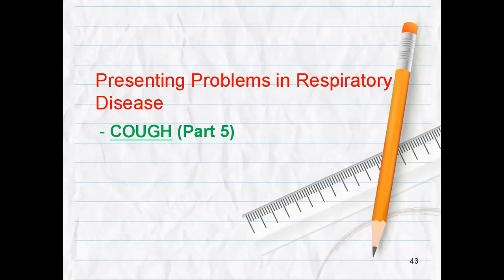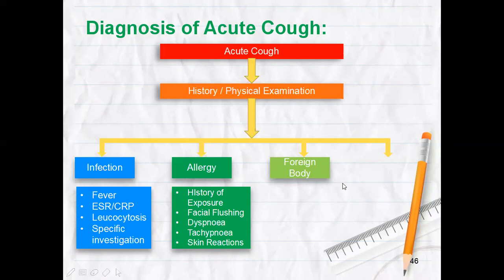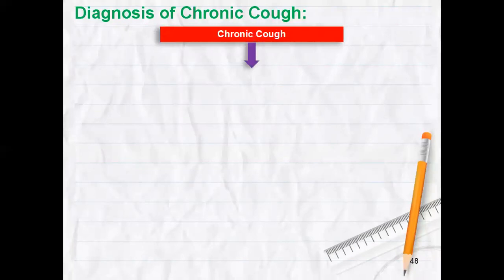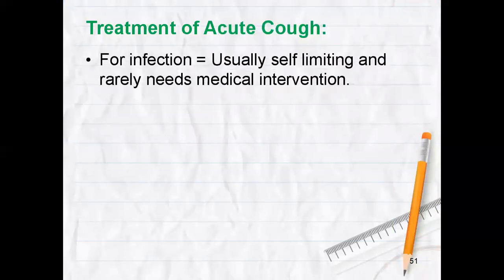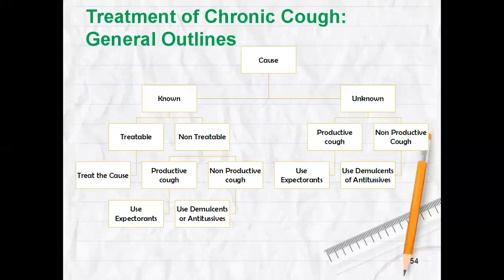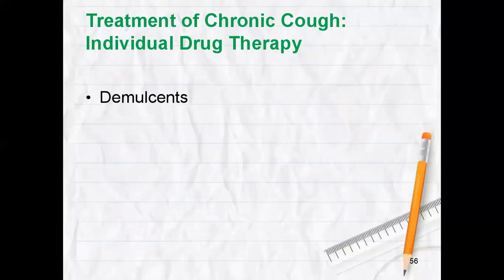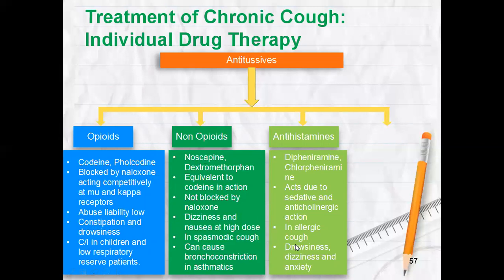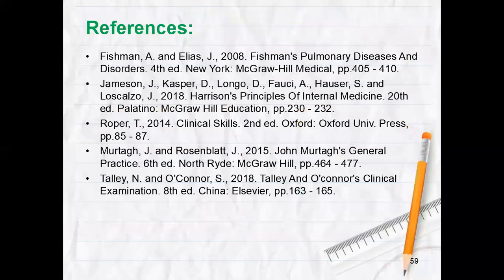An Approach to Cough - 5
Welcome to SRG's Medicine. On this  video on Respiratory Medicine Series, we shall explore about the most common presenting problem in respiratory clinics (i.e. cough). Explore through first videos to this to explore cough from an all round perspective, from definition and mechanism of cough to diagnosis and treatment of cough . Let's continue our journey on approach to cough, furnishing our clinical skills armory with the best available techniques.. And on subsequent parts of respiratory medicine series we shall build upon these concepts.

In this video there is an overview on diagnosis algorithm and treatment for cough.